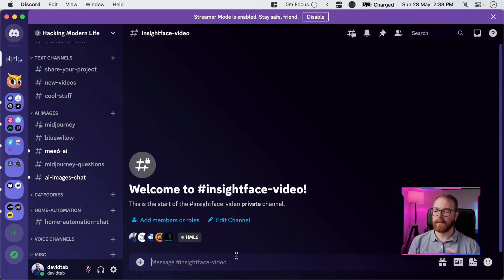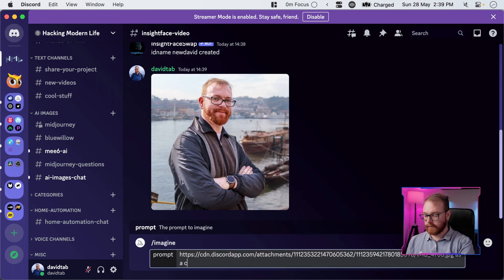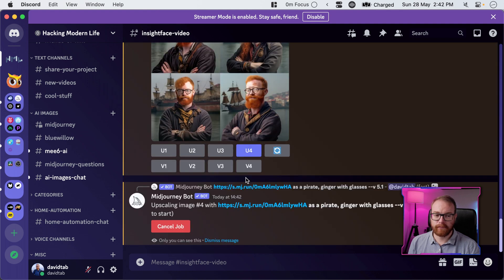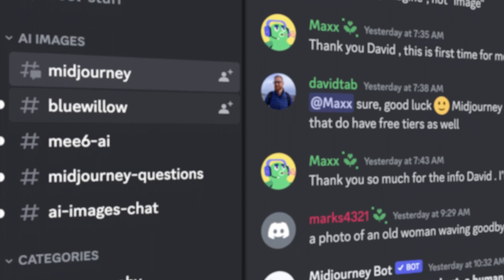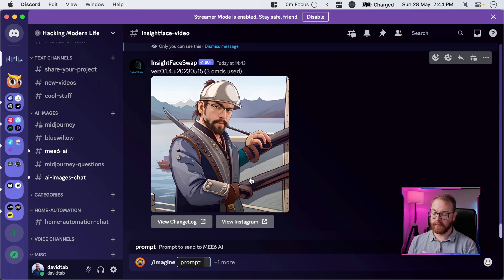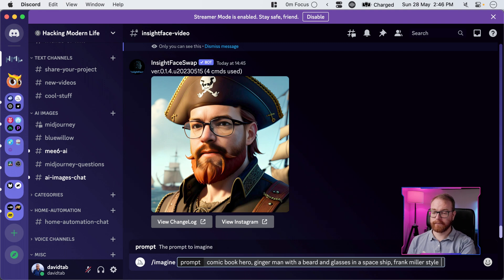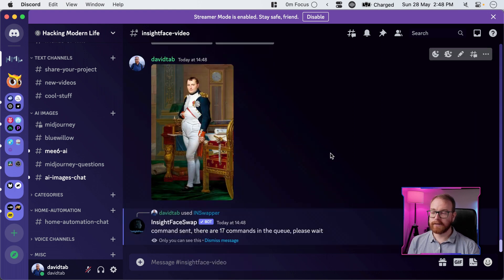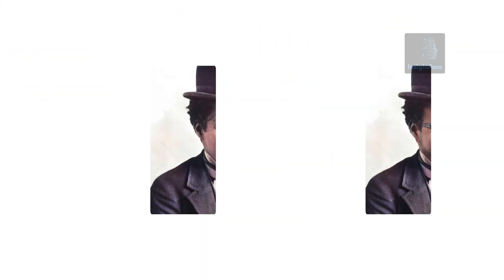Midjourney Face Swap Prompt?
When generating AI images from your photos, many times the image doesn't actually look like you. With this little tool, you can fix the faces in the images you generate and make them look more like you. Or otherwise replace any face in any photo with any other face.

On our Discord you can also use Midjourney, Blue Willow and MEE6 AI generation models.

📕 Chapters:
00:00 Introduction
00:47 InsightFace
01:10 Setup
01:43 Midjourney
03:37 Blue Willow
04:44 HML6 (MEE6)
05:41 More Midjourney (Cartoon)
06:30 Other Images
07:01 Coloring Photos (Deoldify)
07:55 Outro